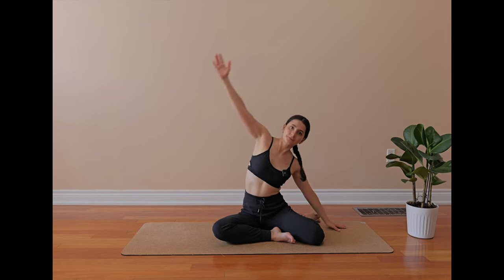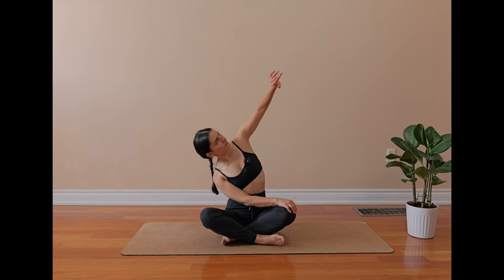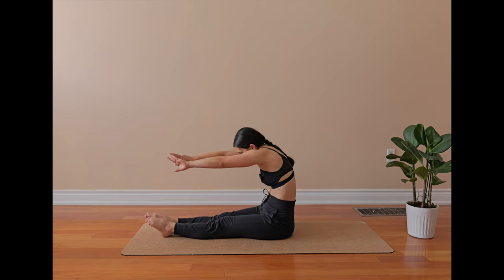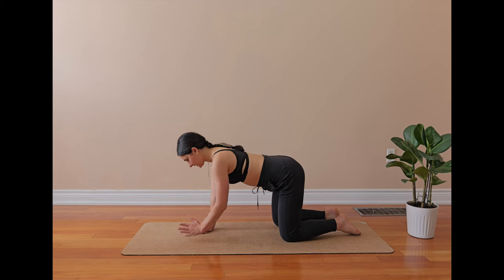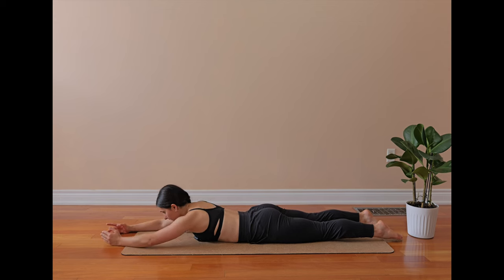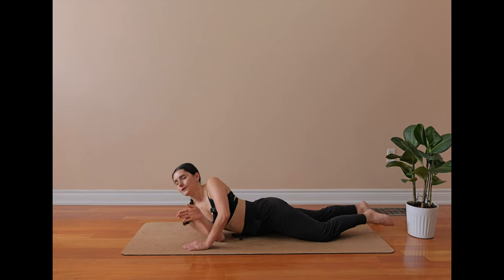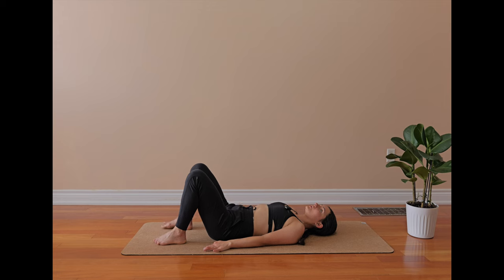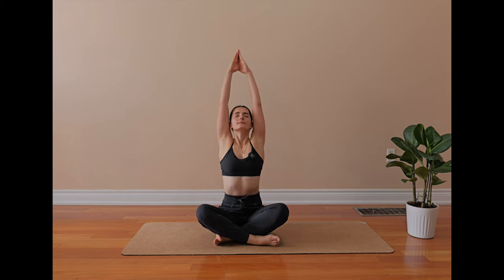Improve Your POSTURE in 20 MIN with Pilates Exercises | no equipment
Discover the secret to achieving better posture in just 20 minutes with this Pilates workout – and the best part? You won't need any equipment! Join me as i guide you through a series of effective Pilates exercises designed to strengthen your core, lengthen your spine, and improve your overall posture. Say goodbye to slouching and hello to a more confident, upright you.